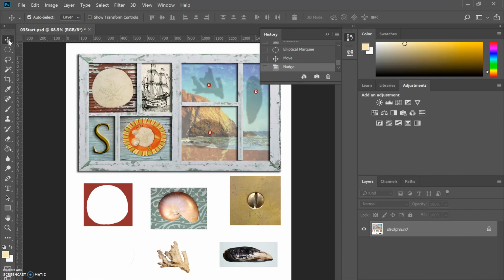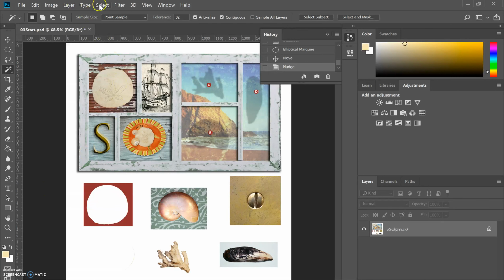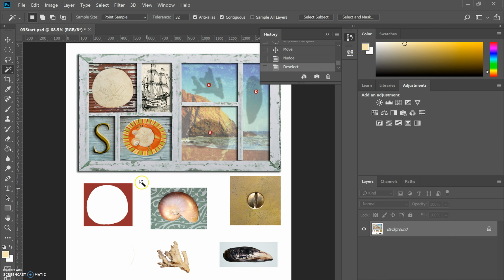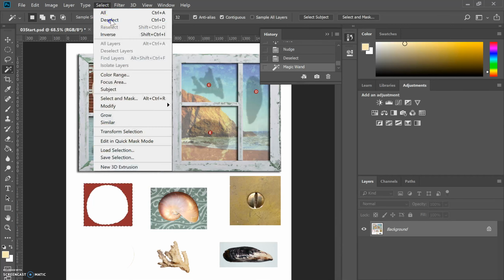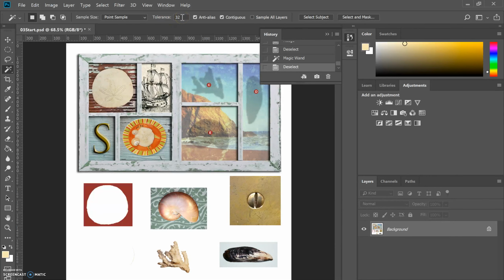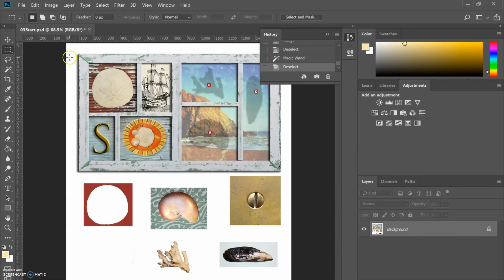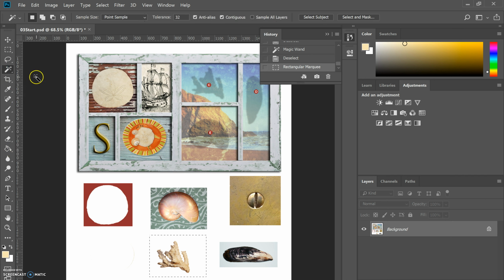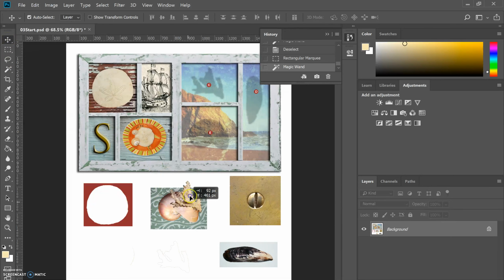3 Selection tools The Magic Wand Tool Adding or subtracting from a selection